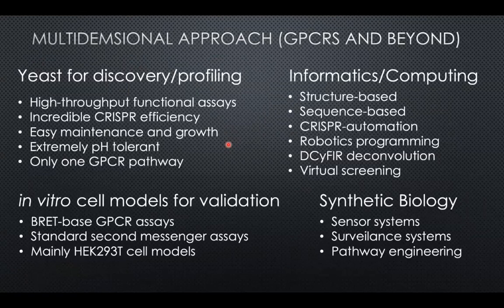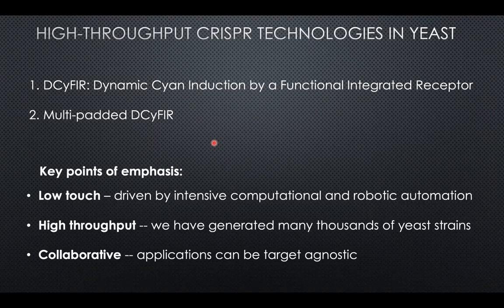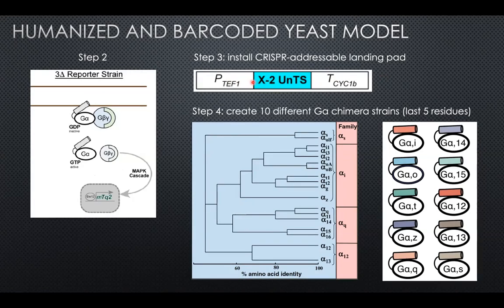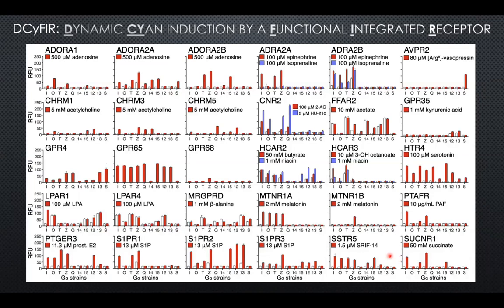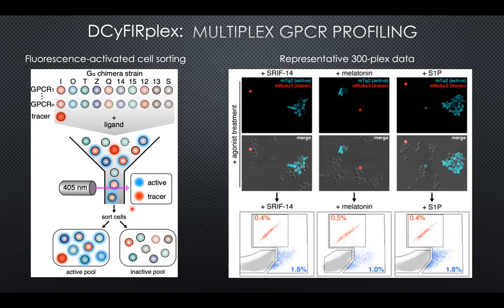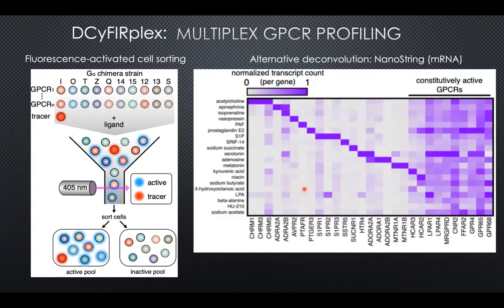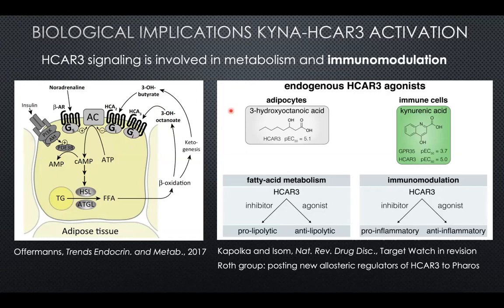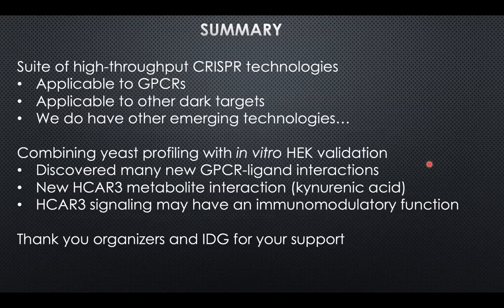IDG UNC meeting presentation by Dr. Daniel Isom (U of Miami)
Dr. Daniel Isom from University of Miami gave the presentation entitled "New CRISPR-based technologies for exploring the dark GPCRome" during the IDG Outreach meeting at UNC (now online) held on Sept. 10-11, 2020.